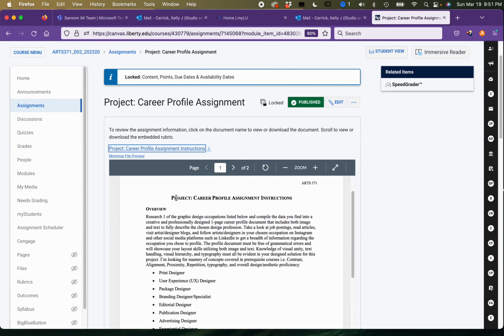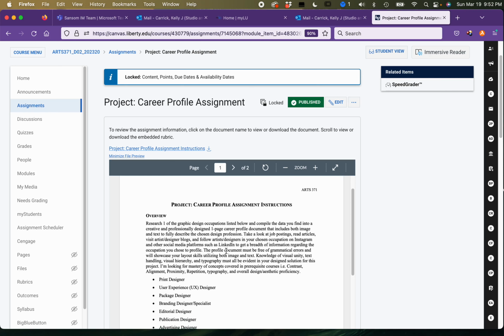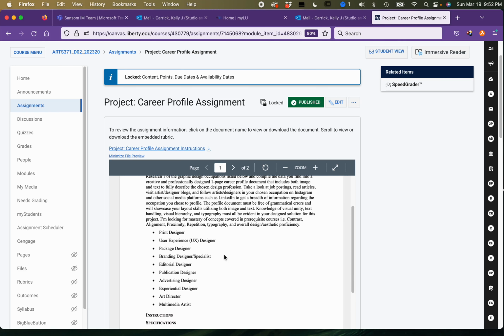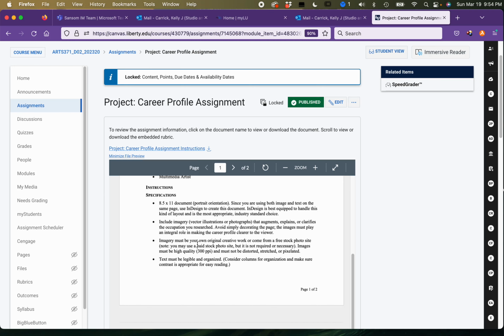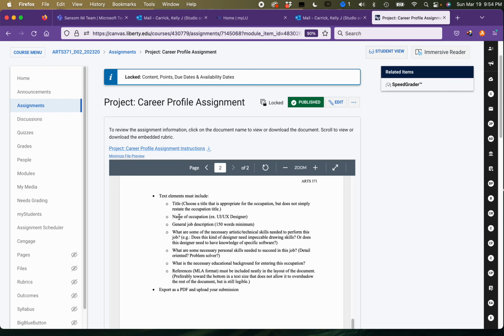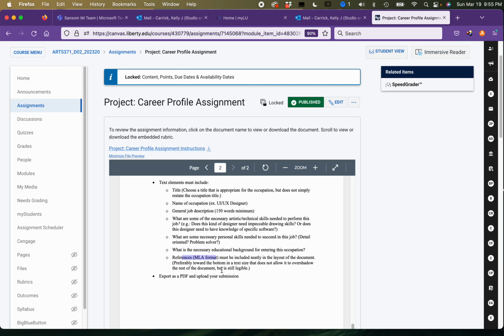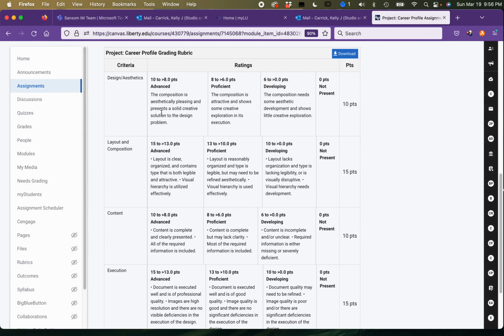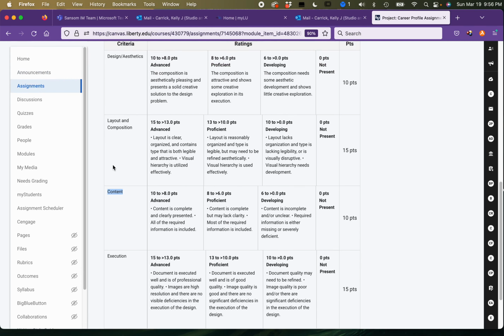LibertyU - Graphic Design 2- ARTS371 - Week 1